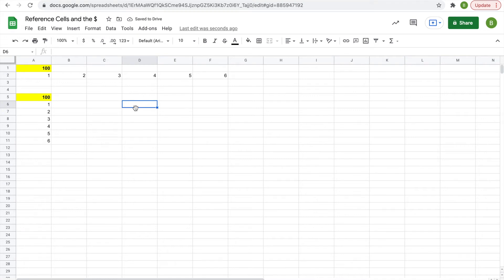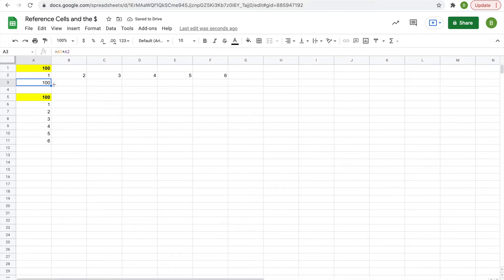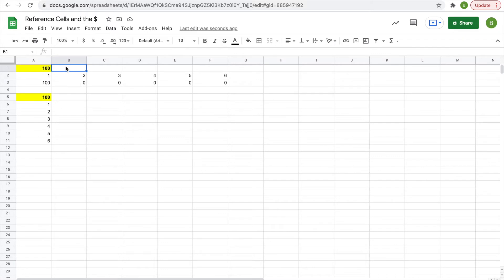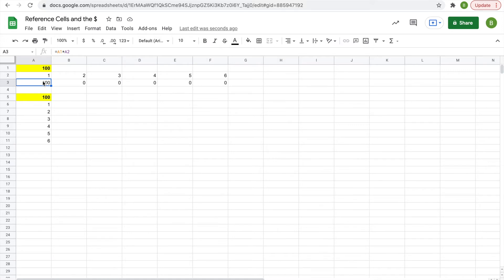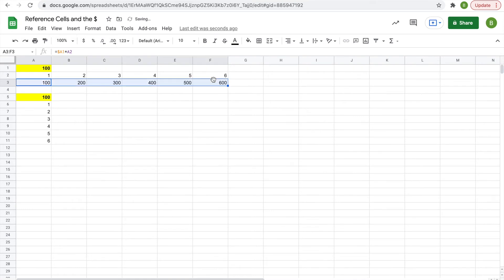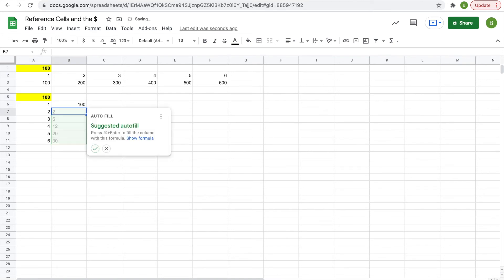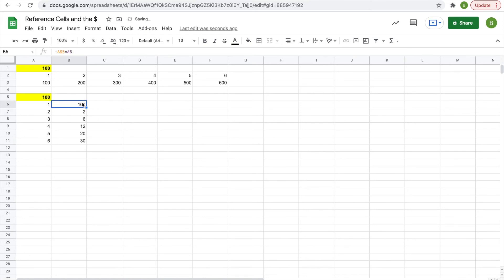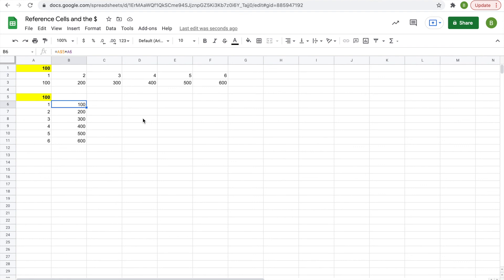REFERENCE CELLS With The Dollar Sign In GOOGLE SHEETS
The use of the dollar sign in a GOOGLE SHEETS function can allow you to lock rows and/or columns in place as you drag a function out either way.